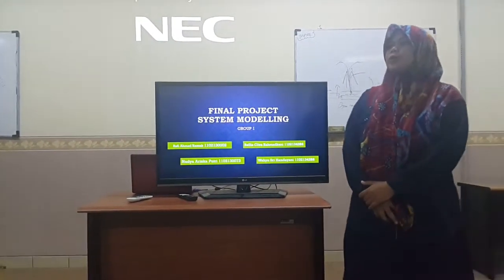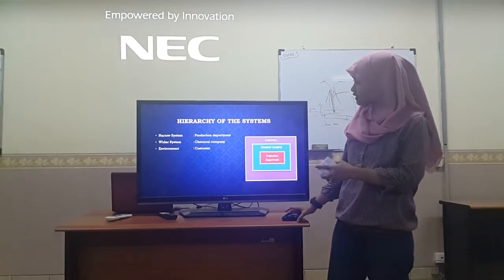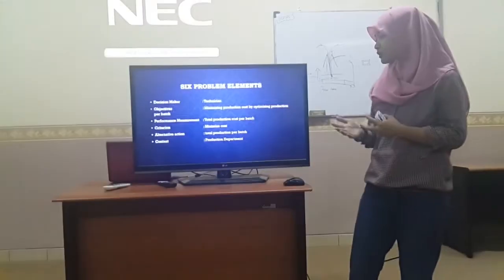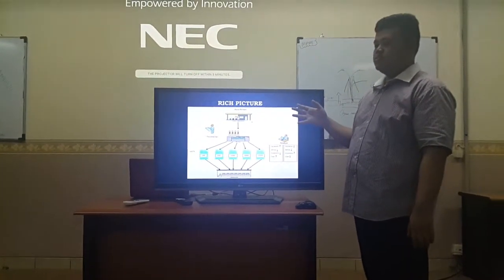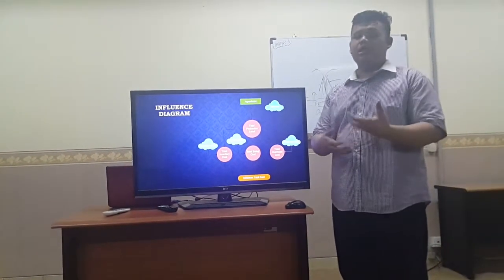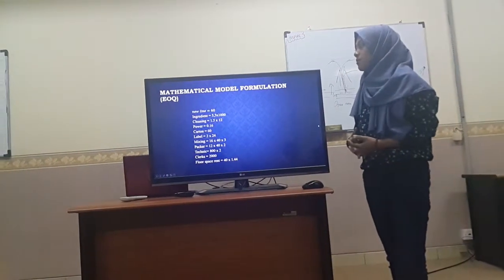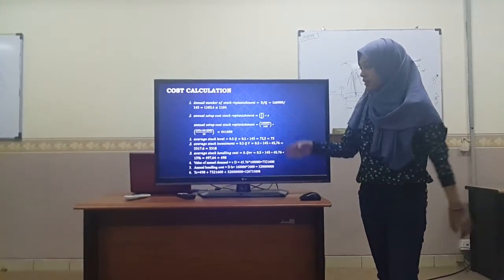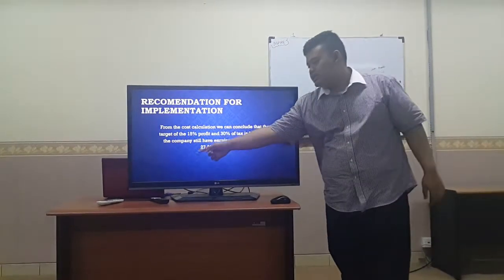Modelling System Final Assignment Group 1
This video is the presentation of our final assignment, sorry i forgot to switch into public, enjoy!